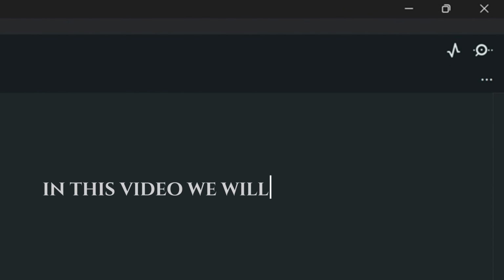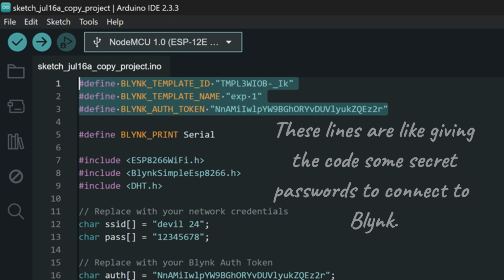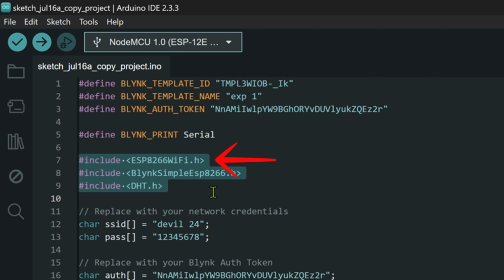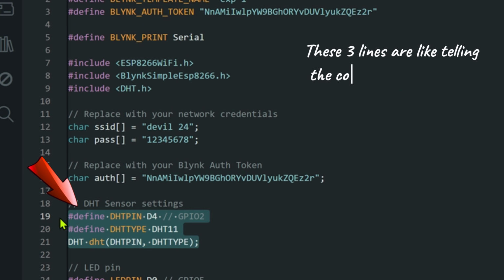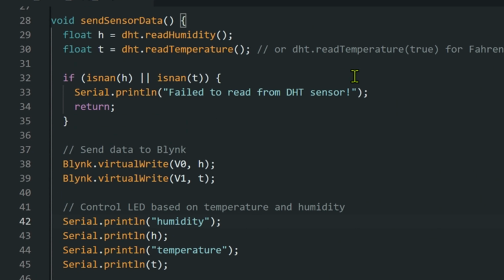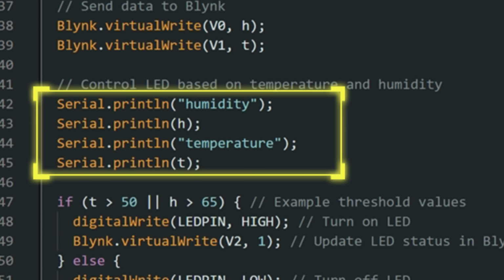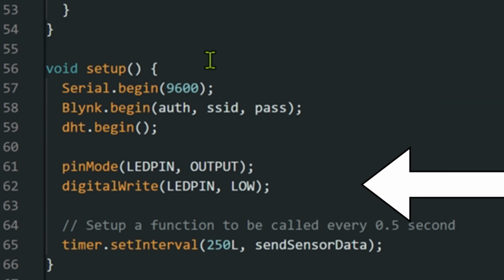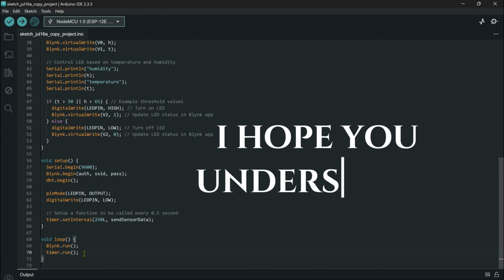Explanation of Arduino c++ code for esp826 with blynk IoT | simple explanation of code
How to do a project with this code:-